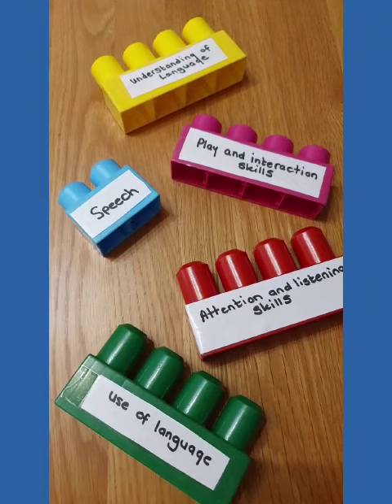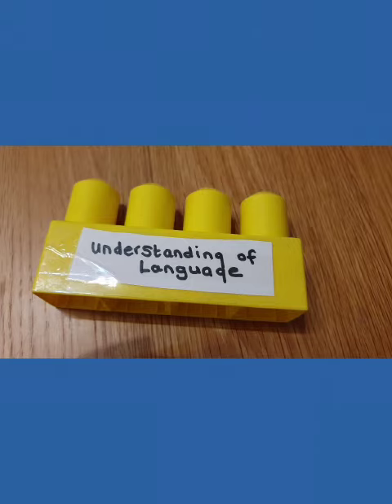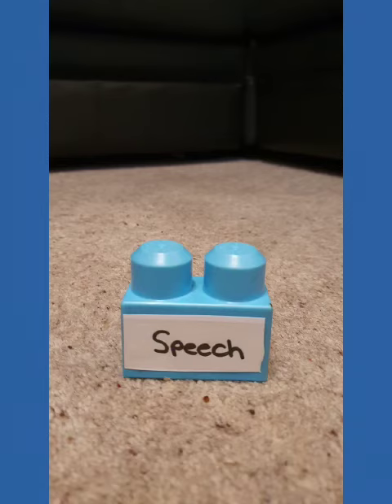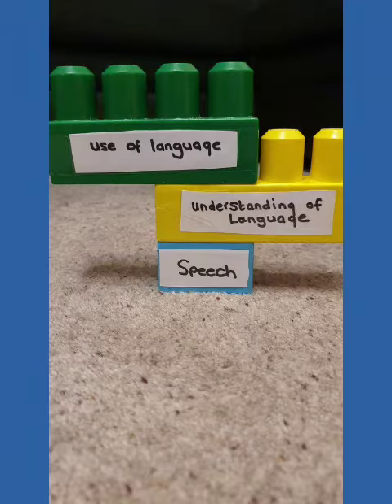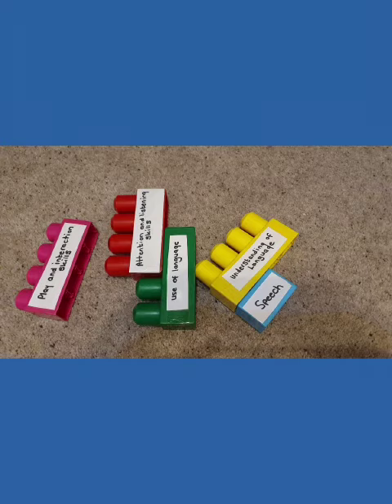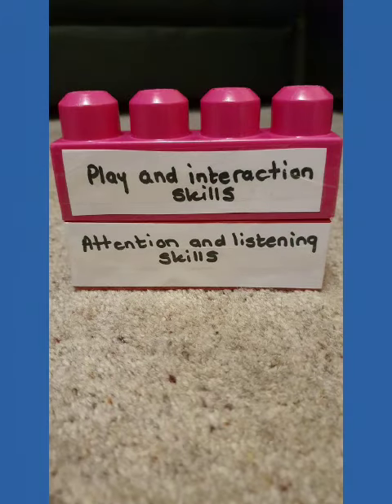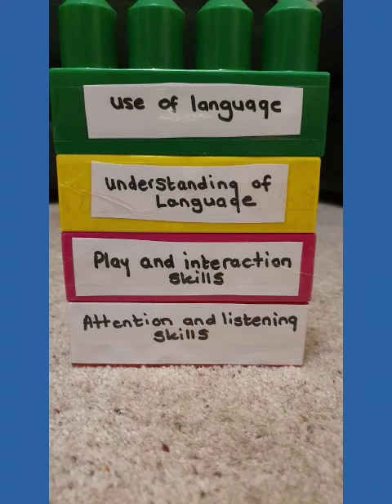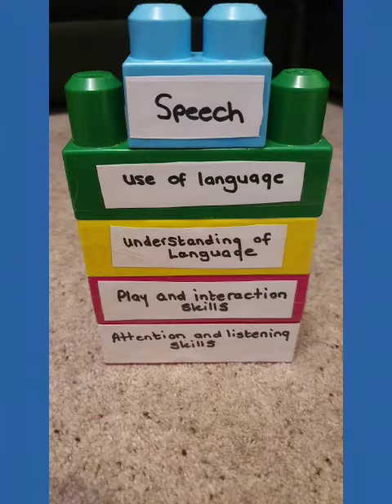Talking Takes Off Luton- Building blocks to communication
Tammy from our Flying Start Children's Centre showing you the building blocks to communication for children- and the order they should be expected! Part of our Talking Takes Off project in Luton

URL: InShot